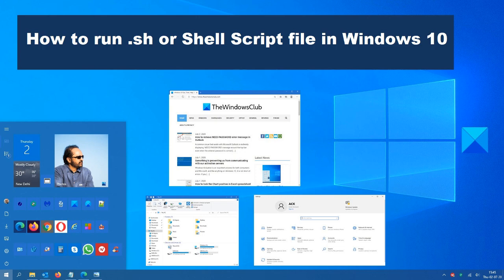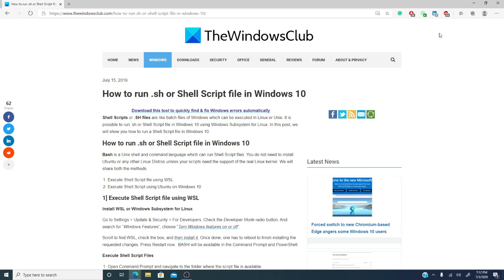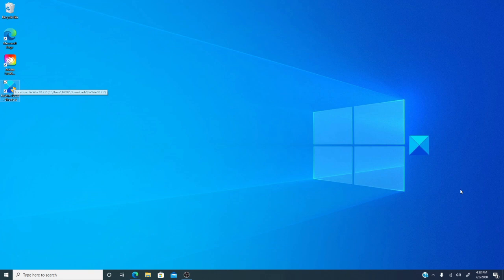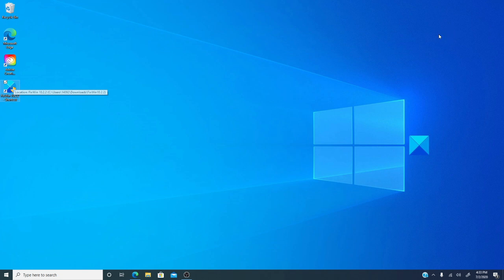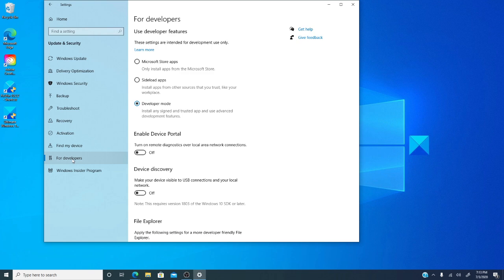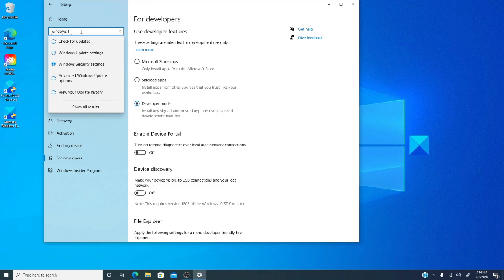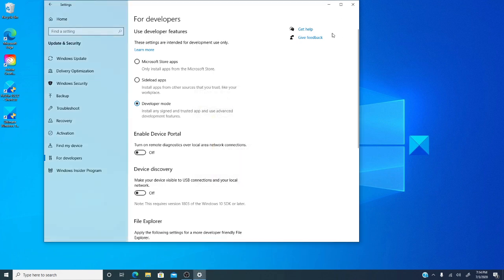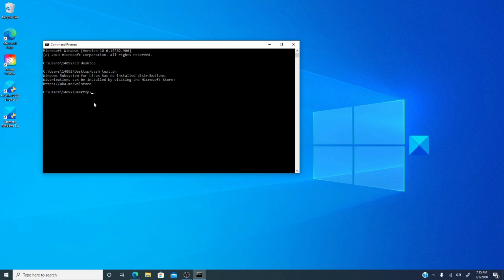How to run sh or Shell Script file in Windows 11/10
Shell Scripts or .SH files are like batch files of Windows which can be executed in Linux or Unix. It is possible to run .sh or Shell Script file in Windows 11/10 using Windows Subsystem for Linux.

You have two methods:
1] Execute Shell Script file using WSL
2] Execute Shell Script using Ubuntu